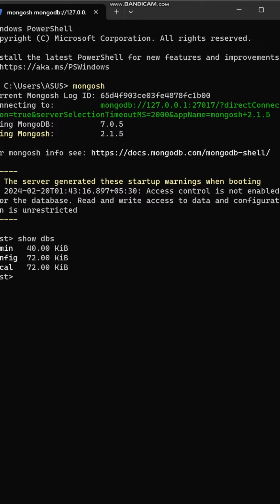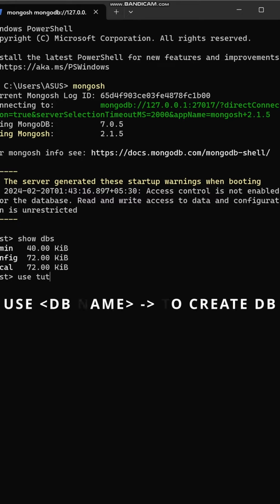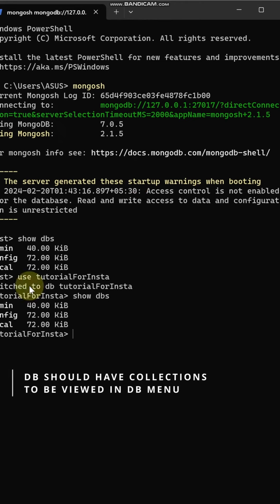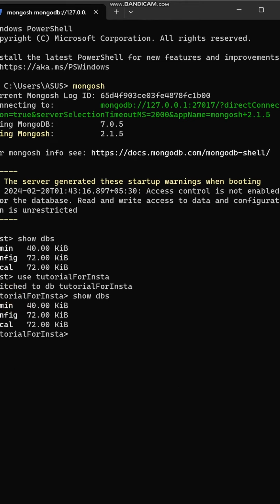How to create data base in mongo db | Mongo DB Tutorial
Welcome to my comprehensive MongoDB tutorial series, where you'll master everything from the basics to advanced concepts of MongoDB database management. Whether you're a beginner or seasoned developer, these tutorials will guide you through setting up MongoDB, querying data, performing CRUD operations, and optimizing database performance. Join me on this journey to become a MongoDB expert and unlock the power of NoSQL databases for your projects.